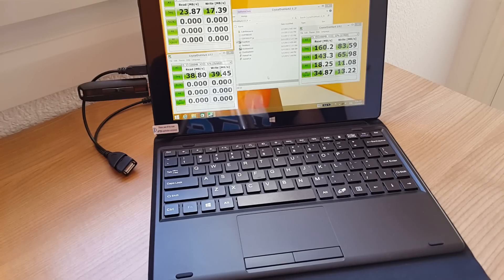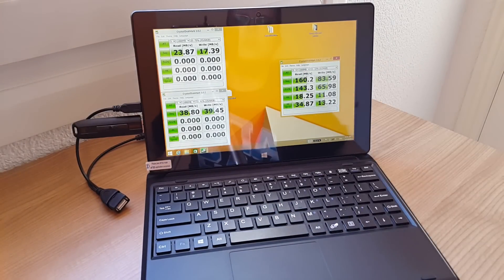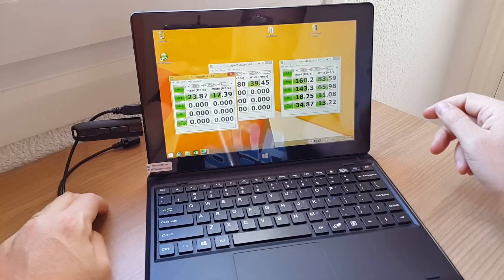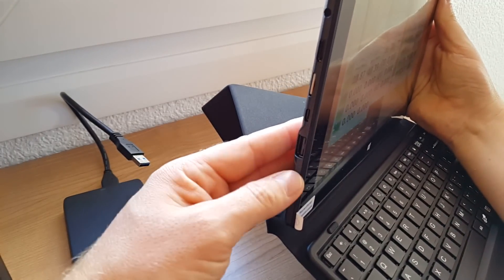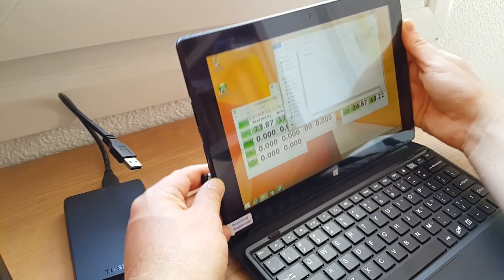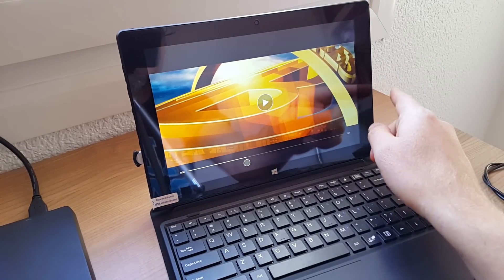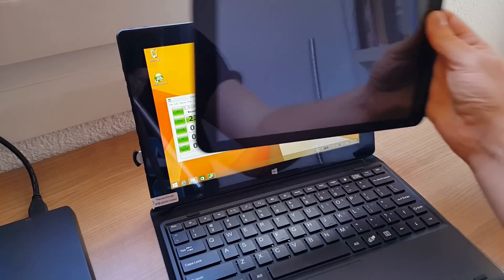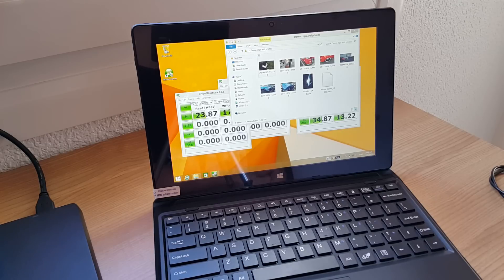Pipo W3F eMMC, USB and microsd benchmark speeds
Testing the eMMC, USB Port and microsd speeds of the PiPo W3F.  I got this one from Ali Express for $189